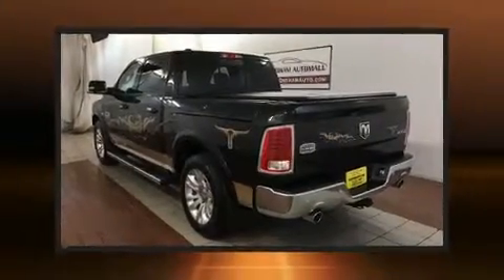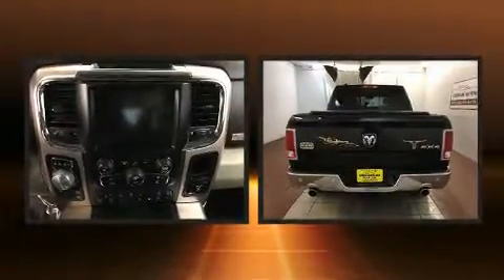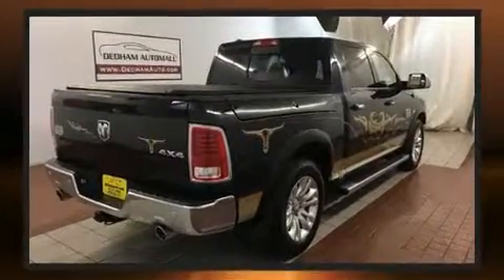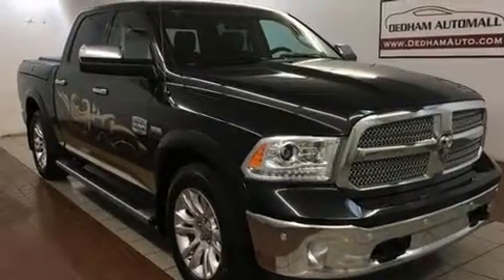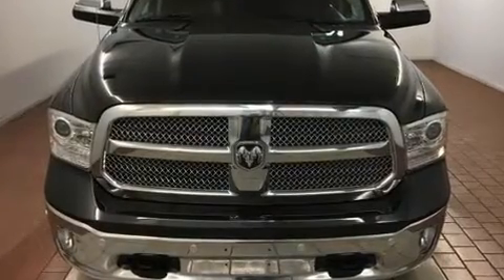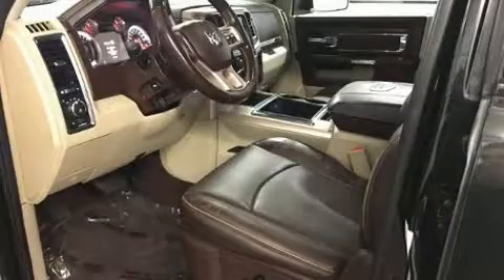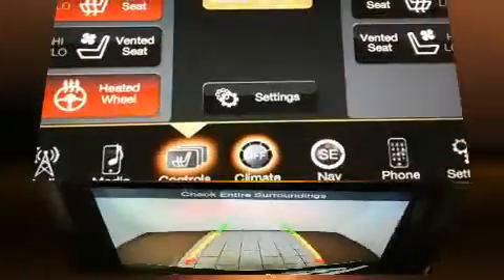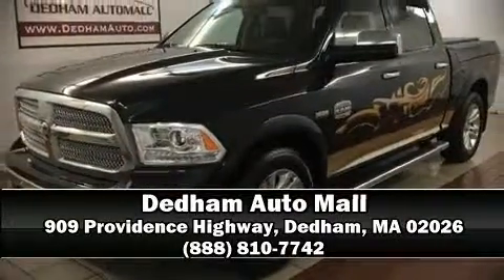2015 Ram 1500 Longhorn in Dedham, MA 02026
You can expect a lot from the 2015 Ram 1500 This model accommodates 5 passengers comfortably, and provides features such as: a rear step bumper, front bucket seats, front fog lights, cruise control, a trailer hitch, a bedliner, and voice activated navigation. Features such as automatic climate control and leather upholstery prove that economical transportation does not need to be sparsely equipped. Power adjustable pedals allow the driver to optimize his or her driving position, enhancing visibility, comfort and safety. Rear passengers enjoy the seat heating functionality, keeping them warm during the winter months. Audio features include an AM/FM radio, steering wheel mounted audio controls, and 10 speakers, providing excellent sound throughout the cabin. Passenger security is always assured thanks to various safety features, such as: dual front impact airbags, front side impact airbags, traction control, brake assist, a security system, an emergency communication system, and 4 wheel disc brakes with ABS. With electronic stability control supplementing mechanical systems, you'll maintain precise command of the roadway. It also arrives with a Carfax history report, providing you peace of mind with detailed information. Our aim is to provide our customers with the best prices and service at all times. Please don't hesitate to give us a call.